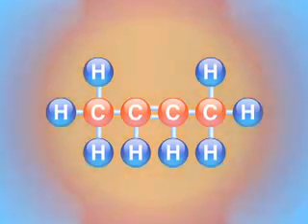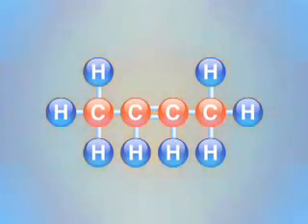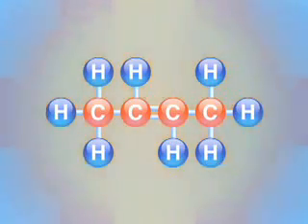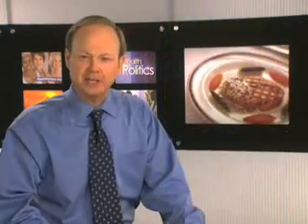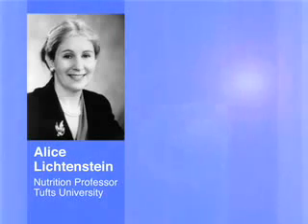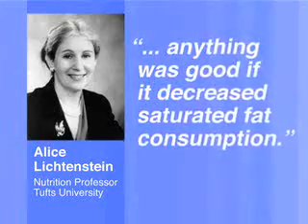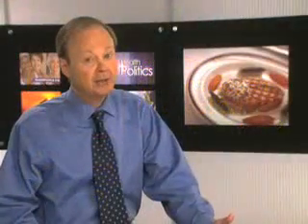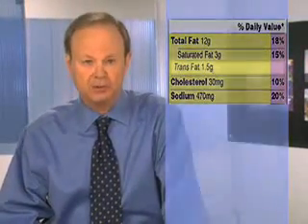Trans Fat and Margarine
How trans fat is made and that it comprises margarine